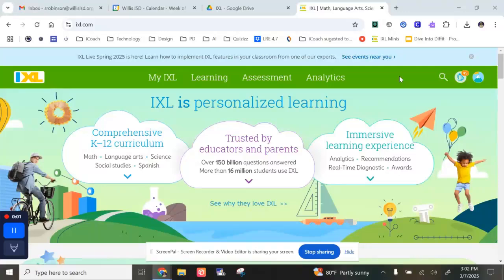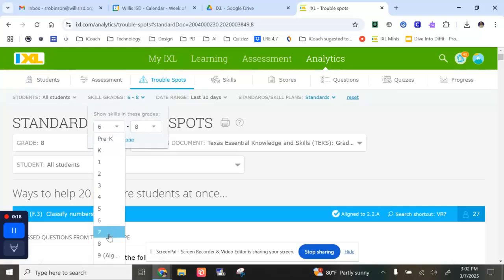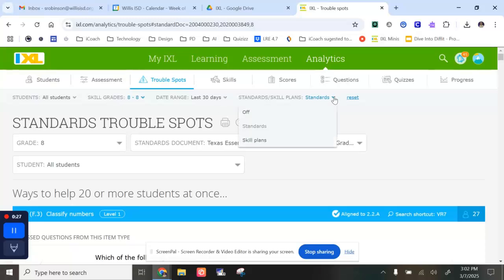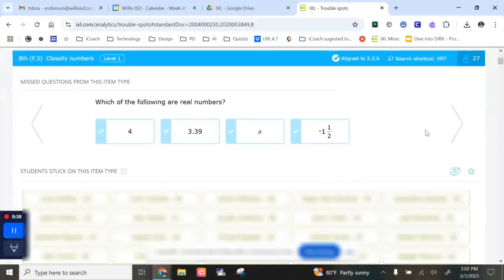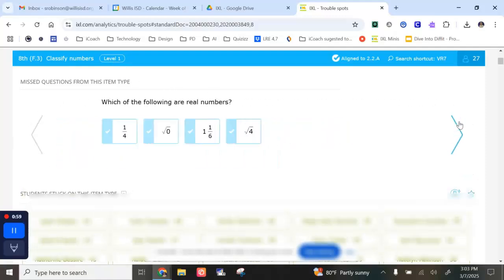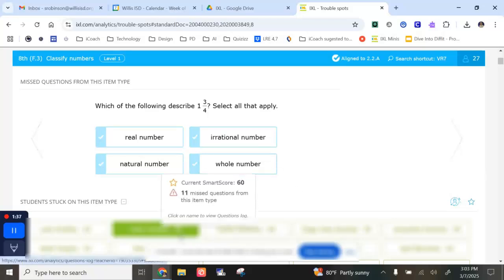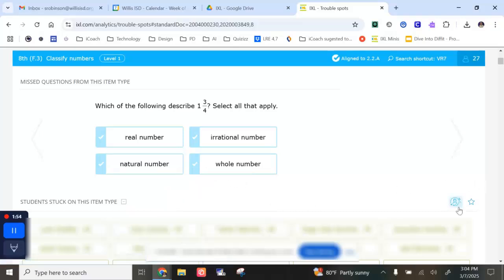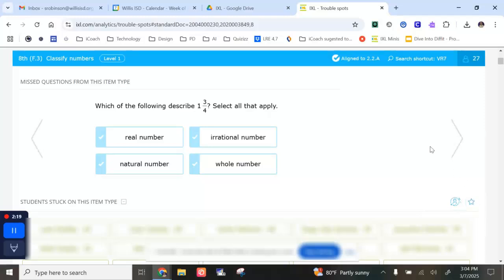IXL Trouble Spots